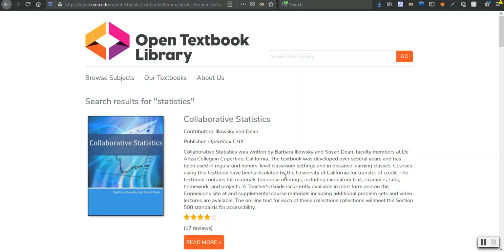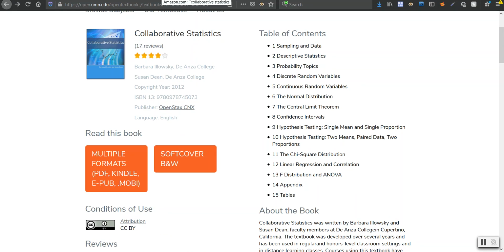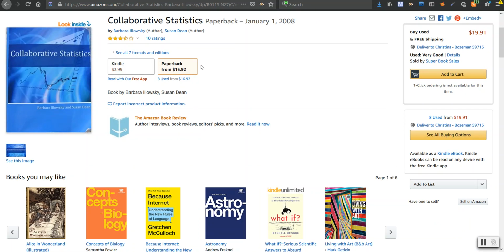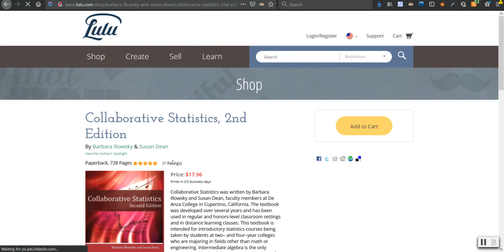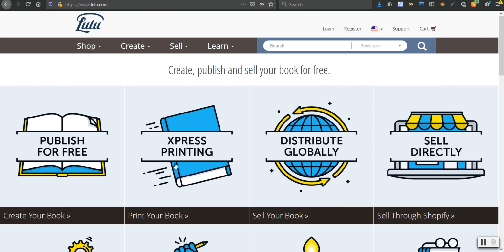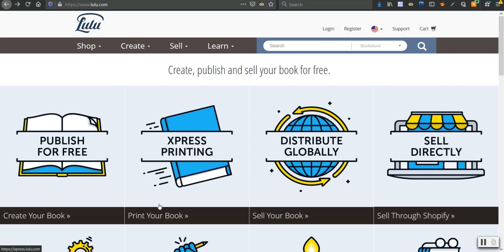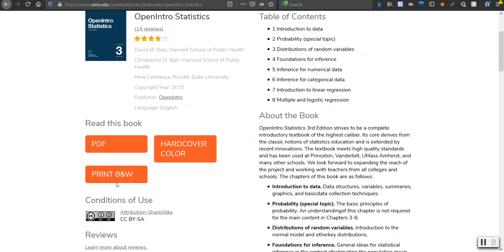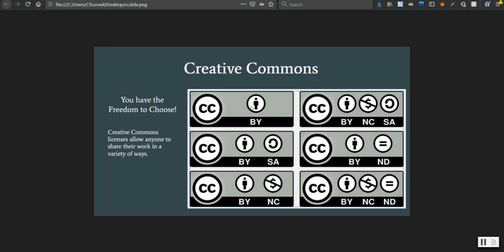OER Print options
OER are not just digital texts.  There are always print options for you and your students.